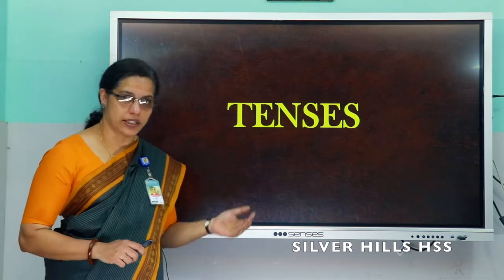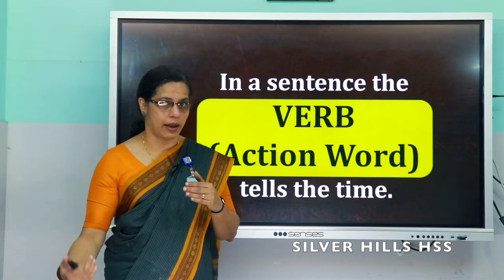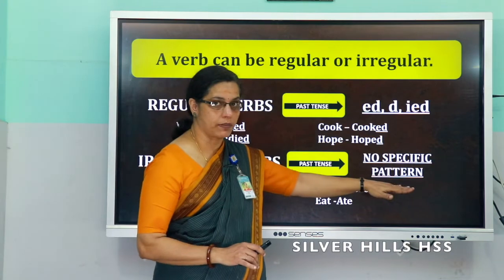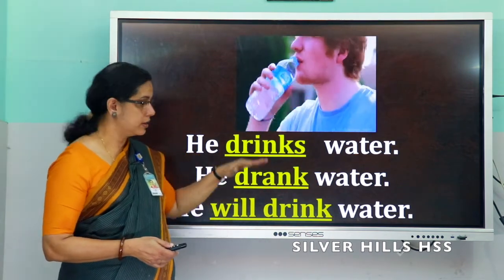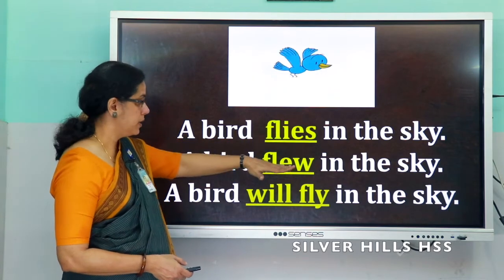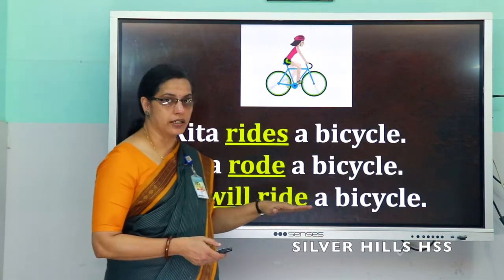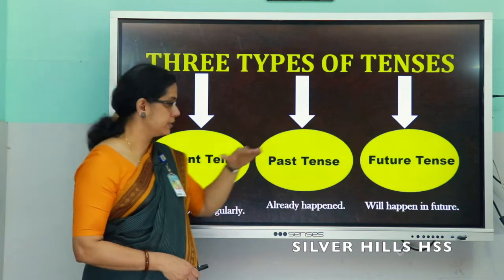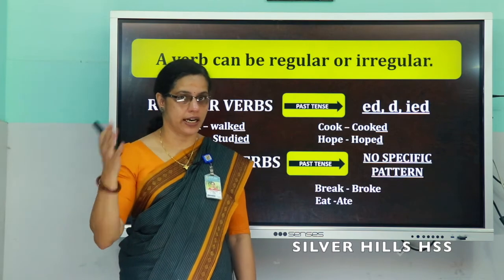SILVER HILLS HSS | Std III | English | TENSES – PART 2 | Ms Anupama Sunil